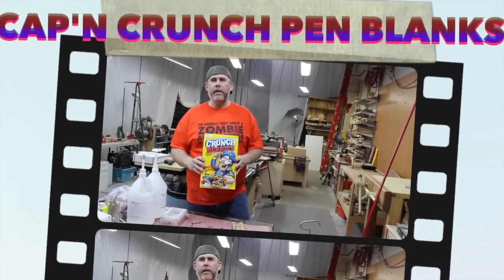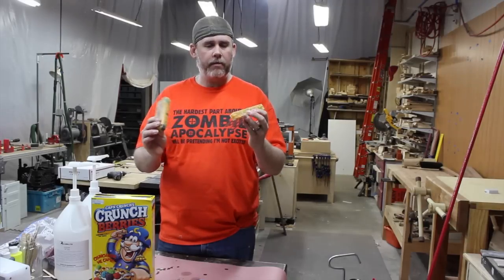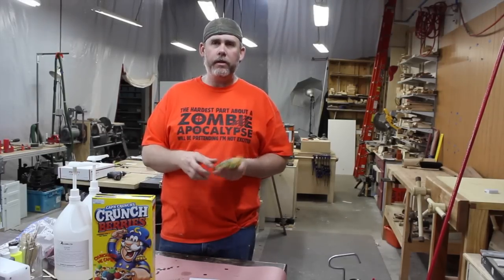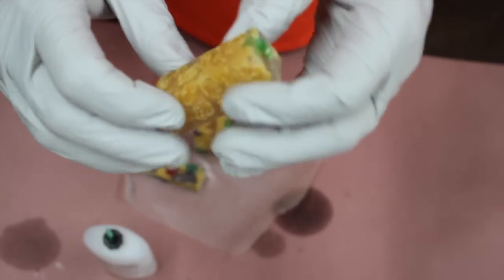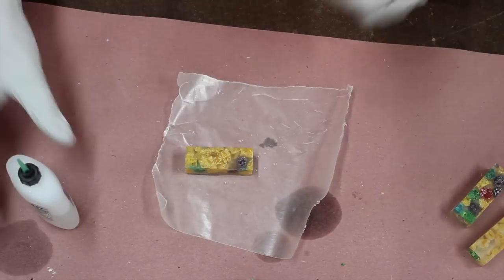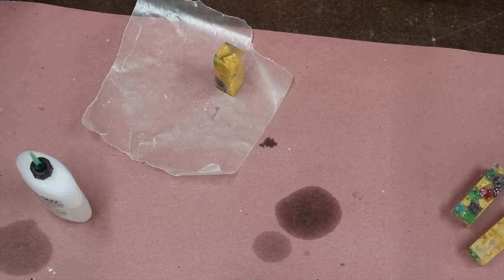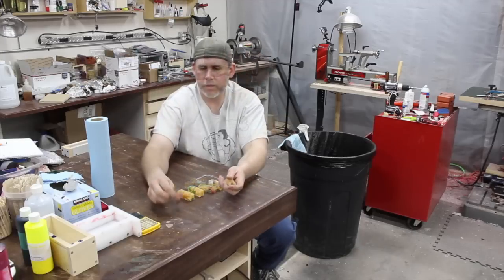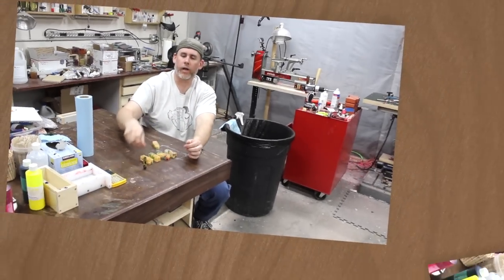Cap'n Crunch Pen Blanks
I've been meaning to try making pen blanks using cereal for a long time now, but I finally got to it! I decided to go with one of my favorites, Cap'n Crunch Berries. Overall, the blanks turned out better than I expected, and with a little CA glue applied to the blank, it turned great.